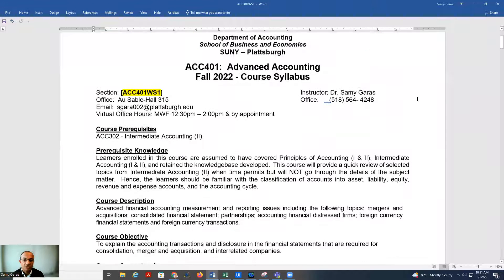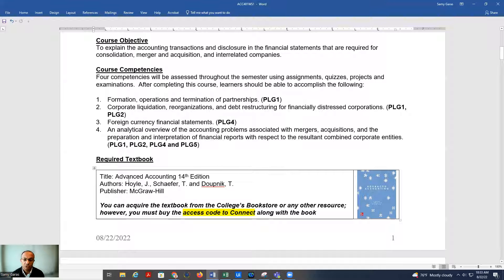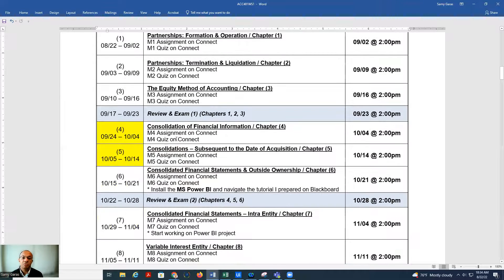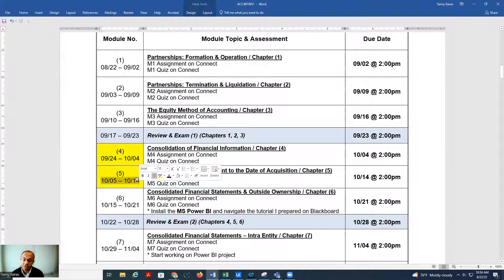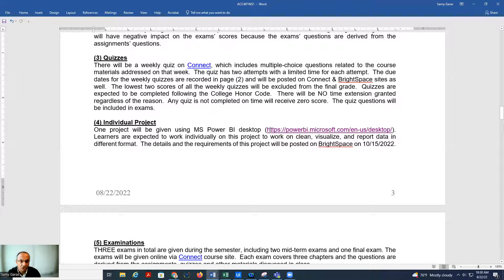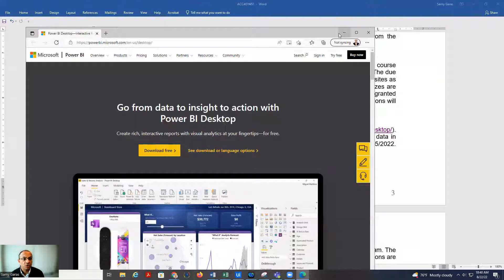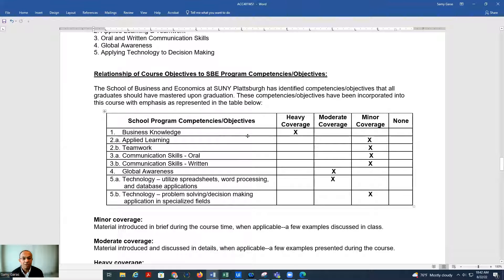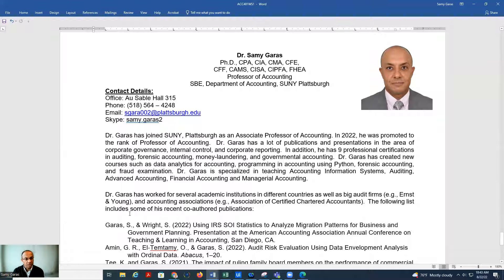Advanced Accounting Course Syllabus